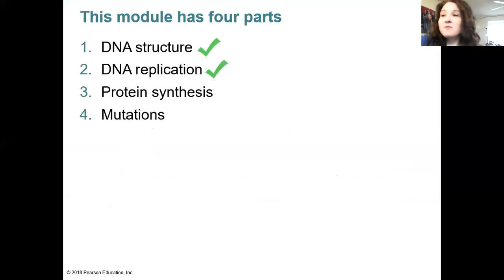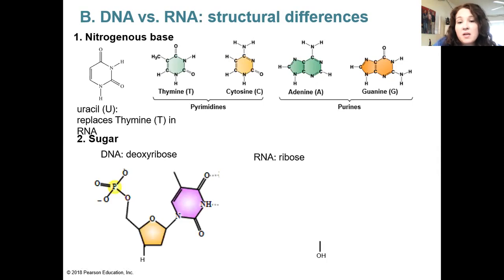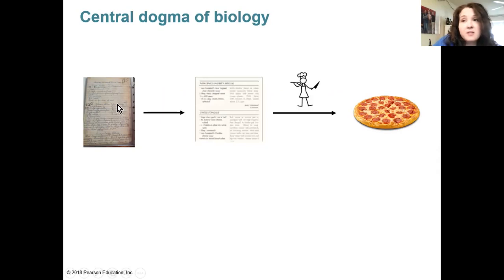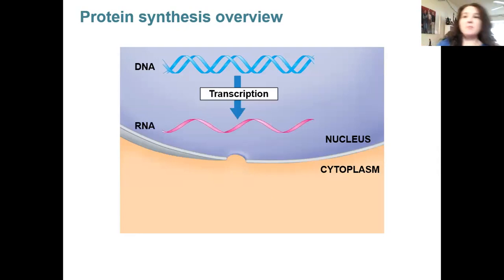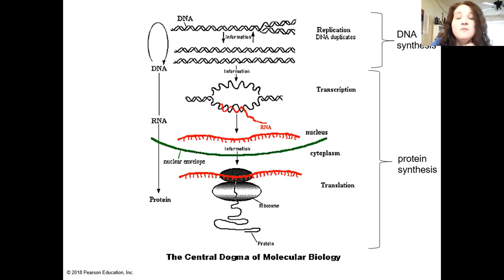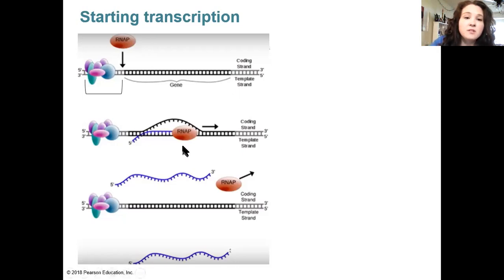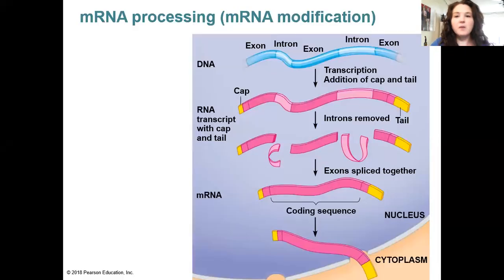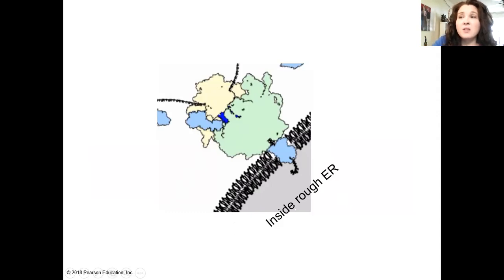Chapter 10 lecture part 3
Chapter 10 part 3: Transcription and translation.
To accompany the student powerpoint found in Canvas.